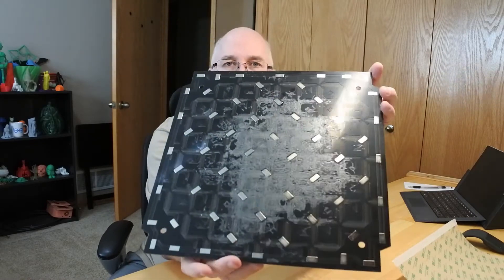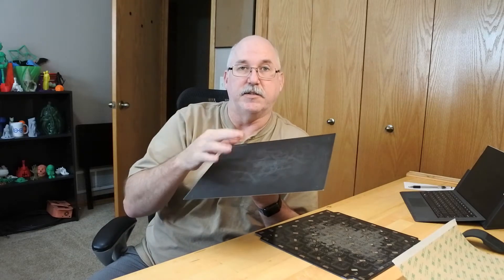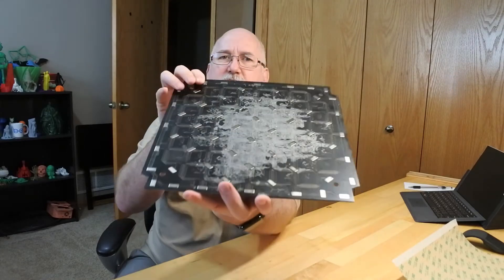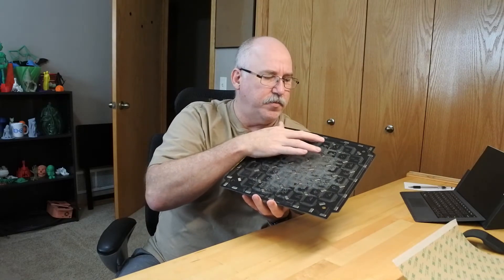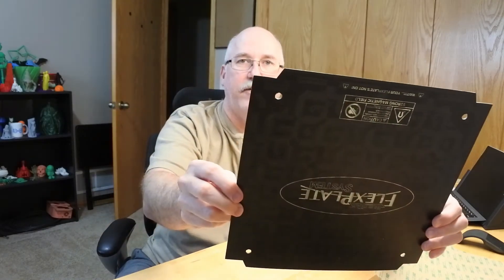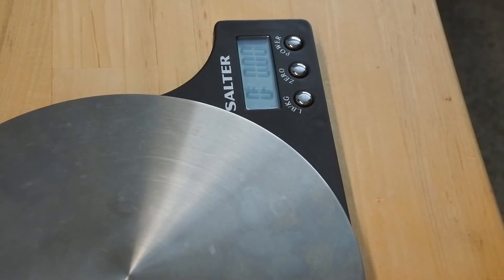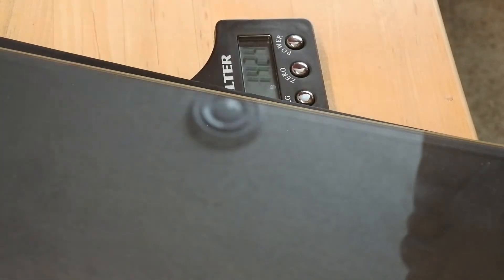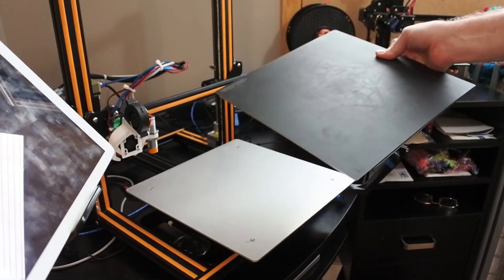Buildtak Flex system Replacement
I had to change how my FlexPlate system was mounted, and wanted to show you don't need to spend another $140 but rather about $15 for 3M sticky stuff.

3M Adhesive Sheet:
Ender 3

Tronxy x1